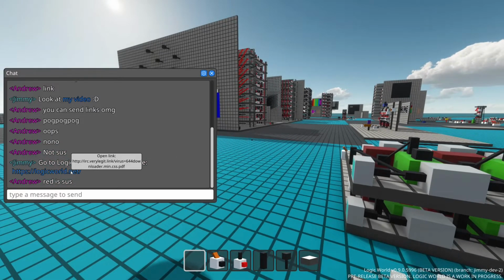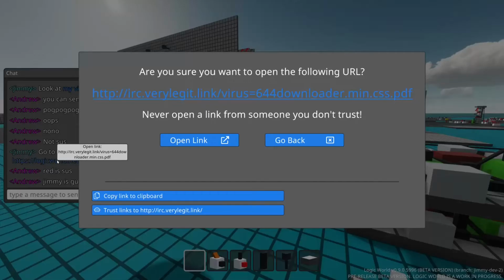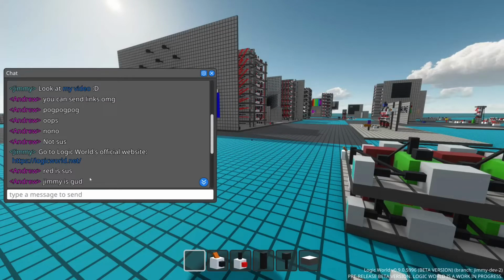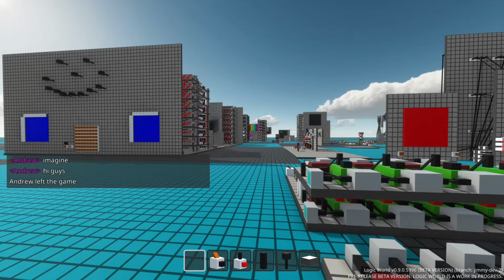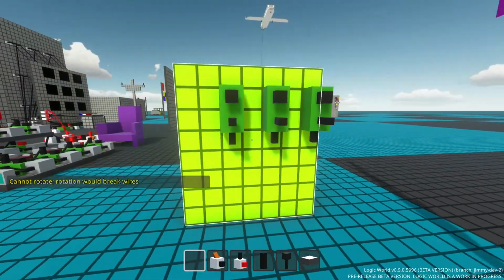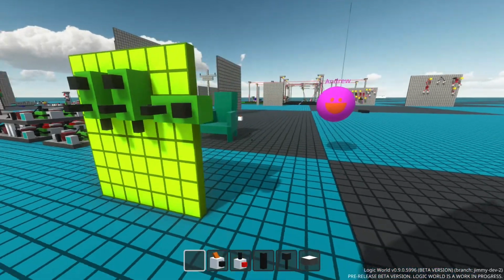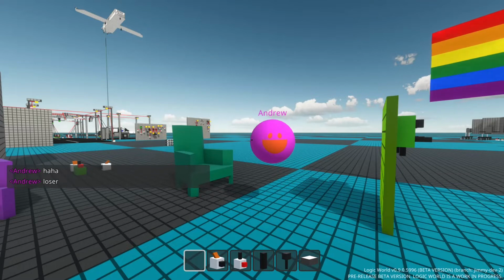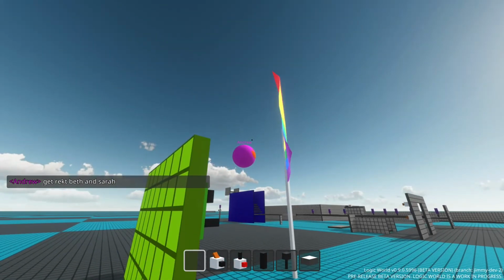Chat Upgrades Part 3: the Death of Beth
We're back with one final video on Logic World's multiplayer chat. Thanks to your suggestions, I've added some security features on links in chat. Additionally, chat is now used for system messages.